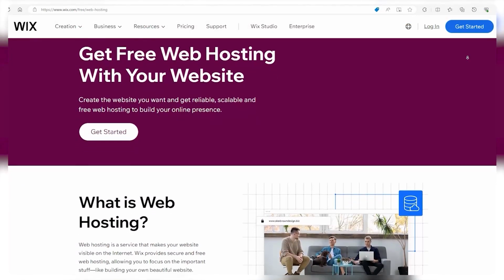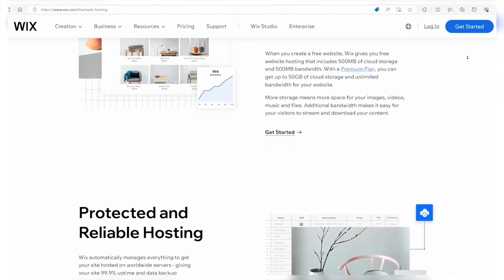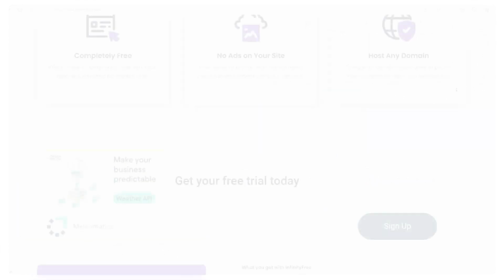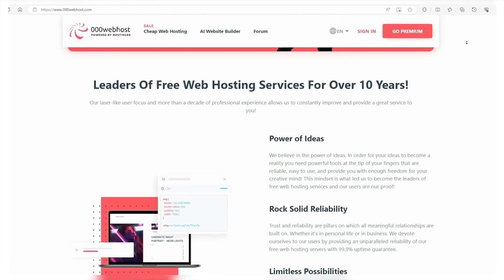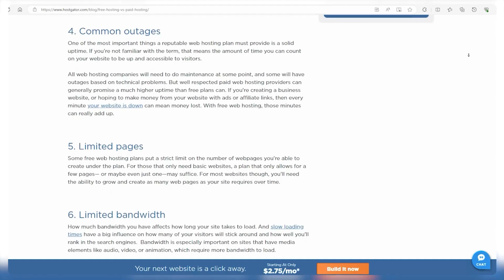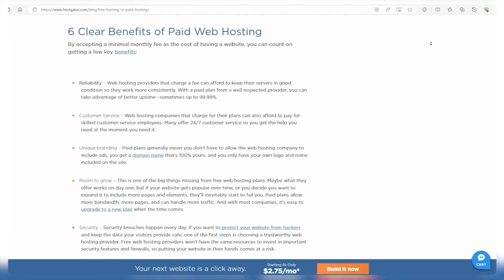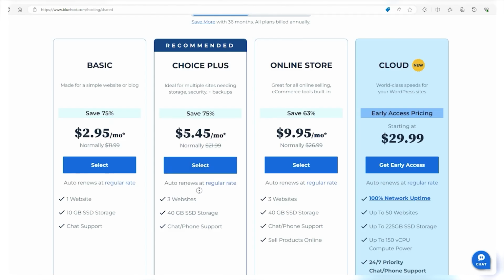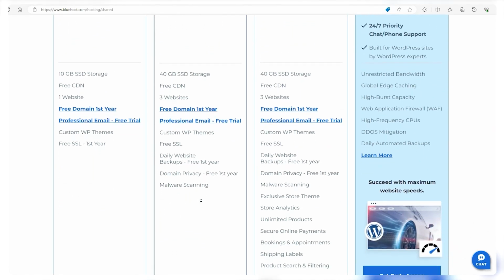Free Web Hosting | How to Get It & Start Your Website in 2026!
Explore genuinely effective free web hosting solutions in our comprehensive review, ensuring reliability and performance for your online projects.

Introduction to Free Web Hosting

Free web hosting options are plentiful but often come with limitations and catches that may deter users. In this video, we'll explore three popular free web hosting platforms to uncover the realities behind their offerings.

Review of Wix, InfinityFree, and WebHost

Wix offers a user-friendly interface with features like a drag-and-drop editor and templates, but the free version includes ads and storage limitations. InfinityFree provides generous perks like SSL certificates and unlimited storage but inundates users with ads and may compromise privacy. AAAWebHost, a subsidiary of Hostinger, offers 300MB of storage but lacks storage limit warnings and reliable customer service.

Cons of Free Web Hosting and Recommendations

Free web hosting often lacks reliable customer service and advanced features, and providers may shut down or change pricing unexpectedly. Slow loading times and ads can also impact site rankings. Transitioning to paid plans like those offered by Hostinger and Bluehost provides more features, better performance, and long-term cost savings.

Hope you enjoyed my Free Web Hosting | How to Get It & Start Your Website in 2026! Video.